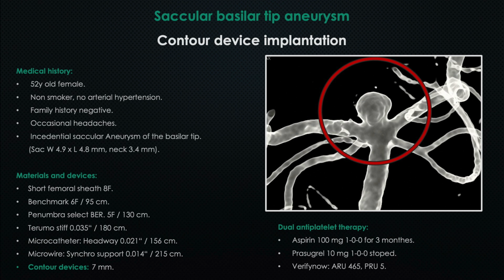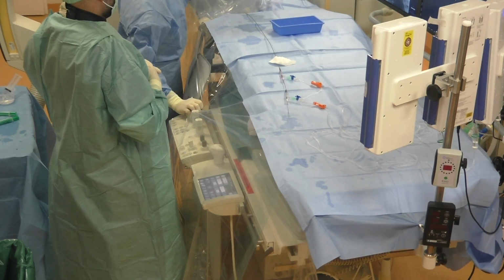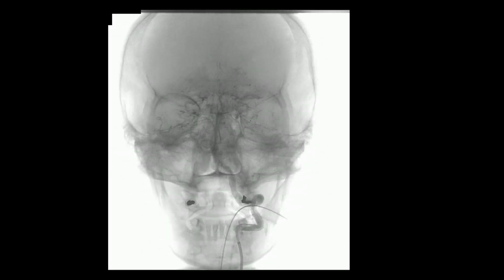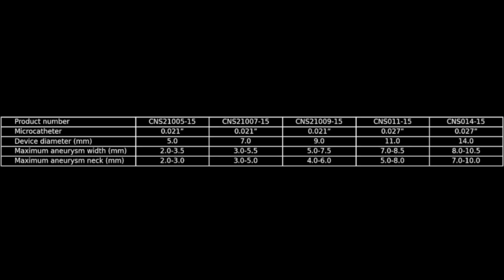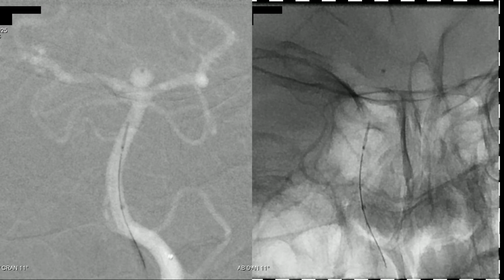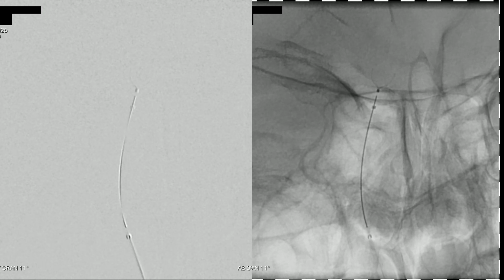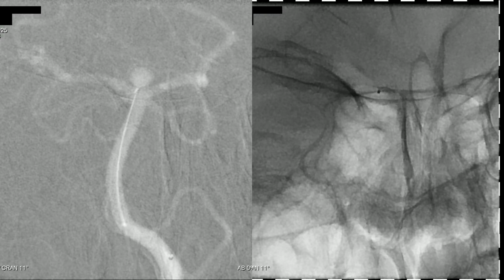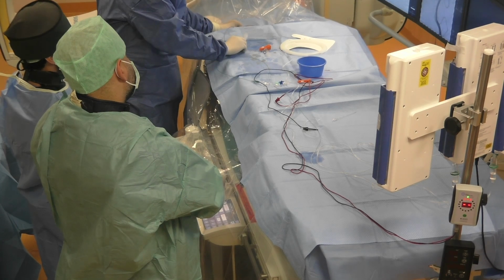(Englisch) Basilar tip aneurysm. Contour device implantation (Flow disruptor)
0:00 Introduction and disclaimer
0:11 Case overview
1:15 Start of the procedure
1:27 Navigation of the left AV
1:50 3D Angiogram
2:06 Preparation of the working position
2:51 Navigation of the aneurysm
3:22 Preparation of the Contour system
4:13 Implantation of the 7 mm Contour device
5:23 Procedure results
6:06 Conclusion and contact information